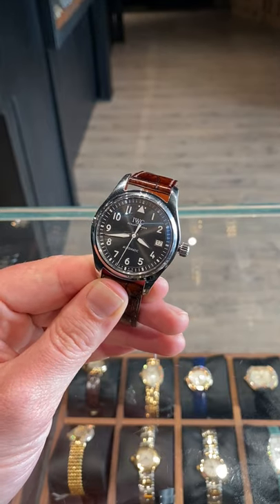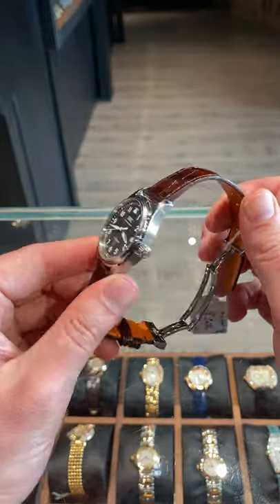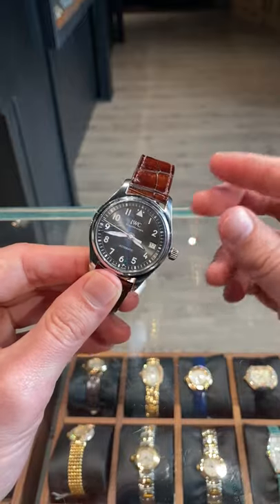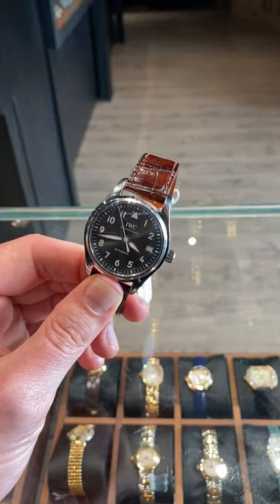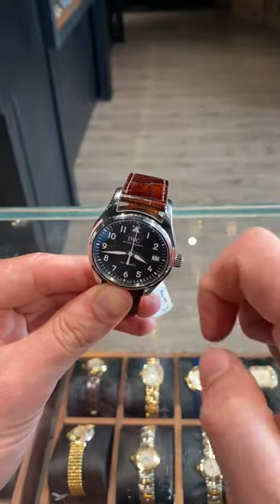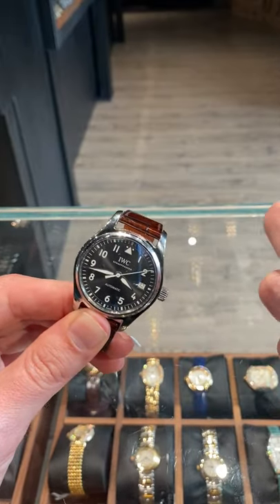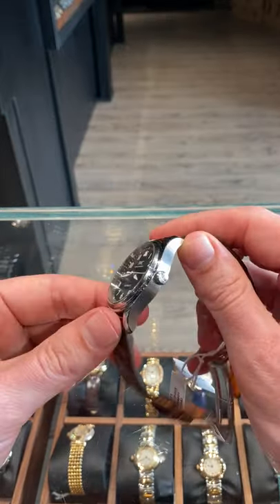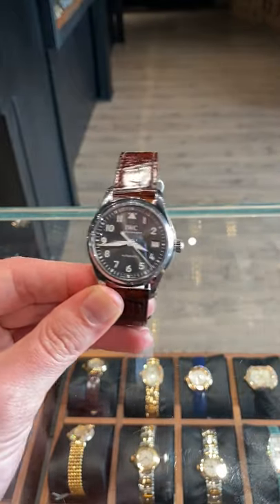IWC Pilot Slate Dial Brown Strap Unisex Watch IW324001 | SwissWatchExpo [1 Minute Watch Review]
IWC Schaffhausen is known for its functional and beautiful tool watches - in particular, it’s Pilot’s Watches. The IWC Pilot you see here is loved for its robust but restrained design. The 36mm size also makes it accessible for both men and women.

IWC Pilot Slate Dial Brown Strap Unisex Watch IW324001 features: Stainless steel case 36 mm in diameter. 10.5 mm thick. Grey slate dial with luminous sword-shaped hands and Arabic numeral hour markers. Date display at the 3 o'clock position. Brown leather strap with stainless steel buckle.

Featured watch (prices may change):
IWC Pilot Slate Dial Brown Strap Unisex Watch IW324001 Box Card

Transcript:

Blake with SwissWatchExpo here, holding another new arrival in my hands. This here is great for people who like the classic tool watches. This is an IWC pilot, and I cannot think of a single watch that lives up to a very appropriate title. This is one of the original Pilot's watches, and I love how little IWC has really had to change it over the years. It still got all the things from the classic Pilot's watches, back when they were still a lot more reasonably sized than they get right now. This one's still very classic looking - 36 millimeters, very clean dial, very easy to read. This one actually does have a date window, which does make it somewhat unique amongst the classic Pilot watches. But if you like something a little more historical, something kind of simple, but still very tool like, you can't really go wrong with this. This is an IWC Pilot that looks absolutely beautiful. It can be worn with anything in any occasion. Check this out at SwissWatchExpo.com.